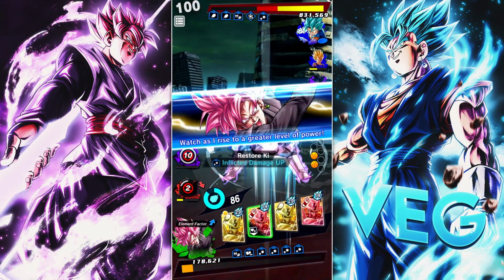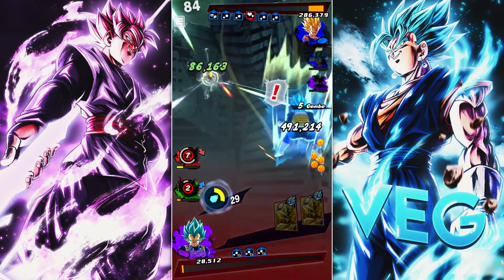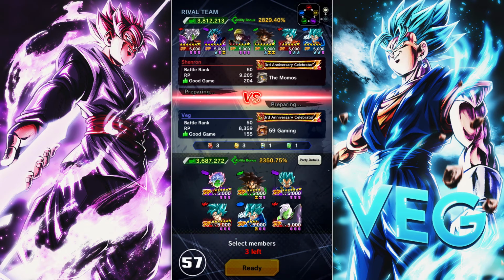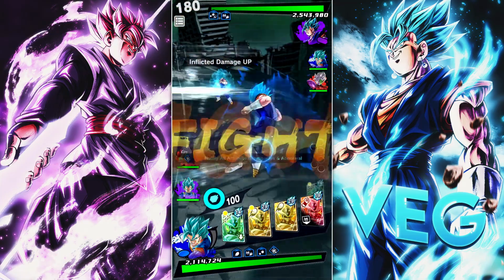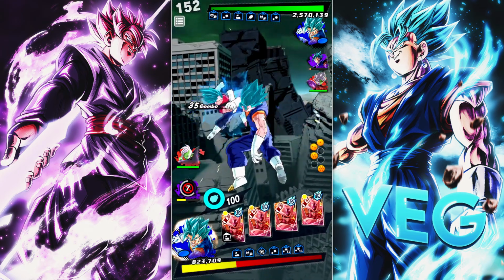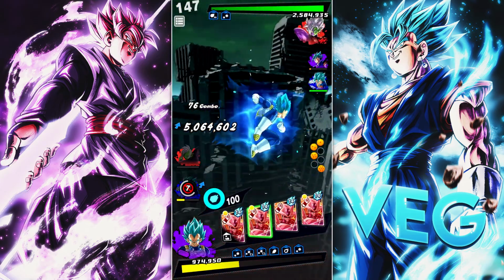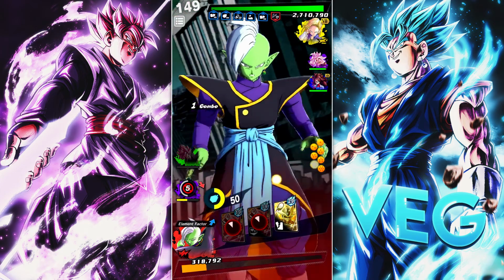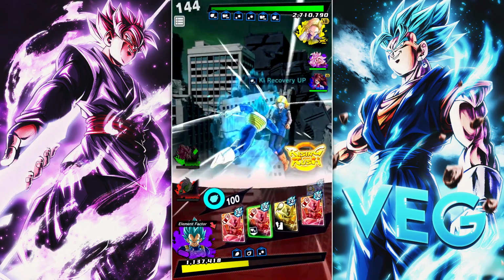TAKING ON PVP WITH ZERO STAR RED ZAMASU! | DB Legends PvP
insane